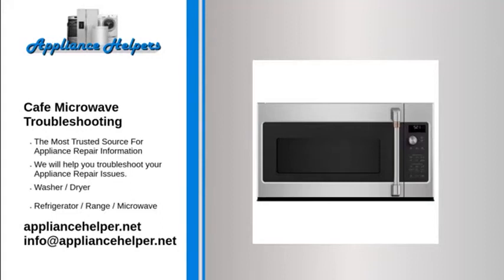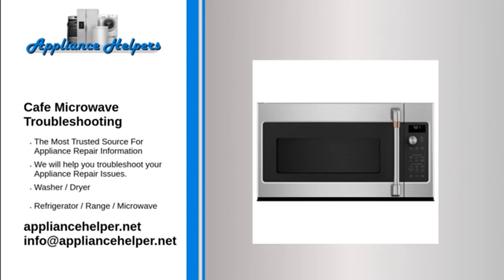Cafe Microwave Troubleshooting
If you're looking for help fixing your Cafe Microwave, look no further! Our comprehensive Cafe Microwave Troubleshooting guide will explain common issues, provide tips, and show you how to read your model's error codes.